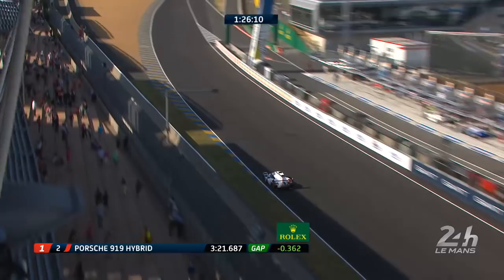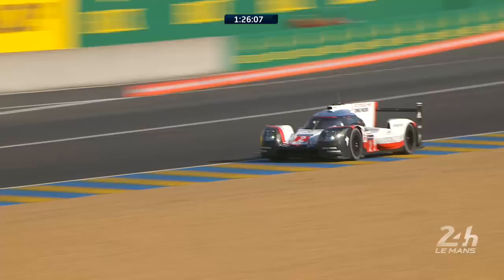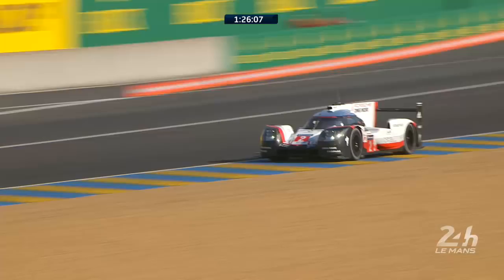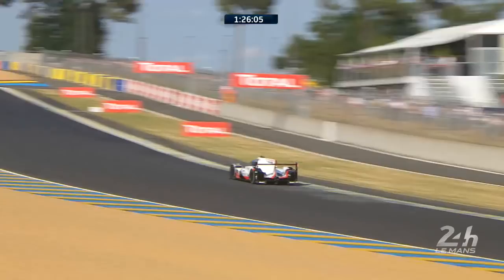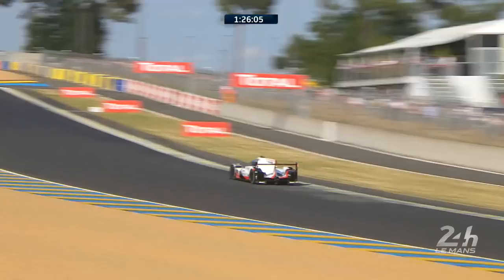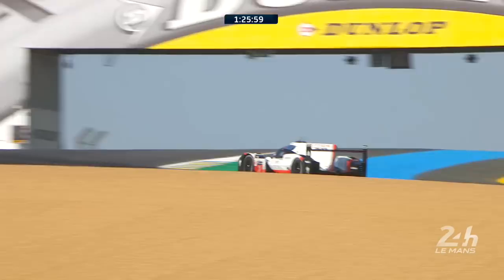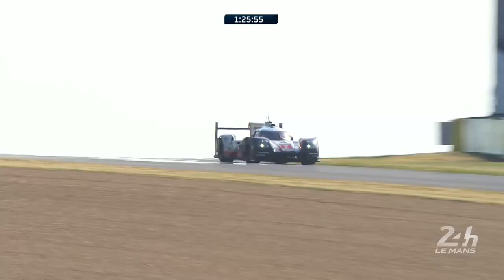24 Heures du Mans 2017 - Meilleur tour pour Earl Bamber en essais libres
Earl Bamber, dans la Porsche 919 Hybrid #2, prend le meilleur chrono, alors qu'il reste environ 90 minutes dans la séance d'essais libres. Suivez la Porsche  pour un tour du circuit des 24 Heures du Mans...